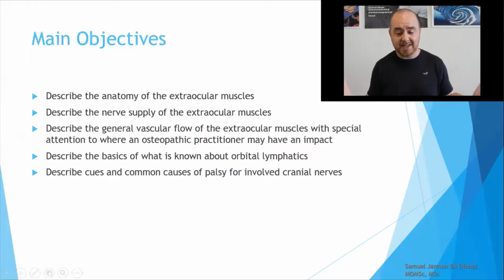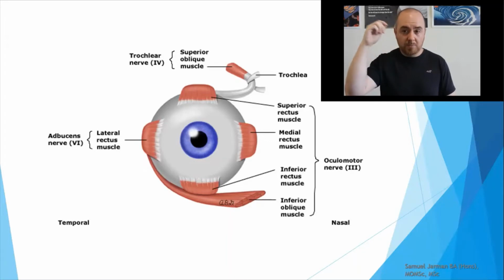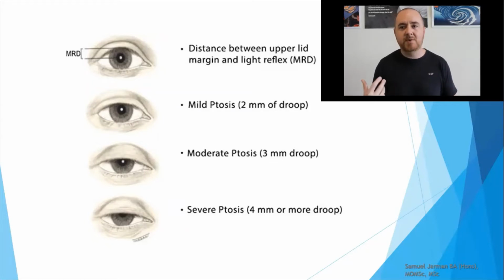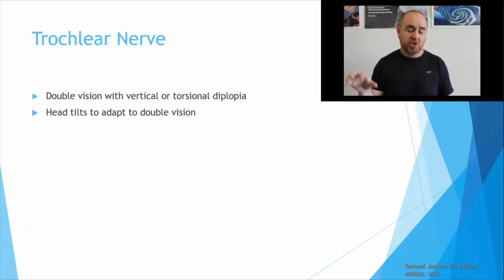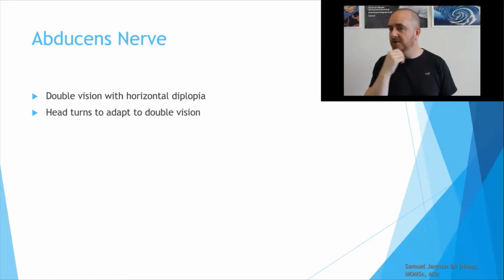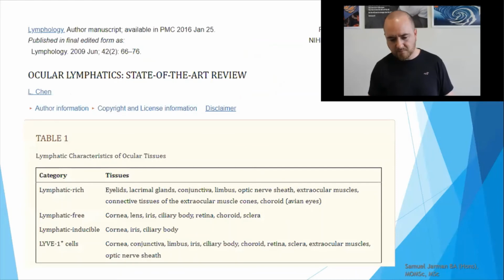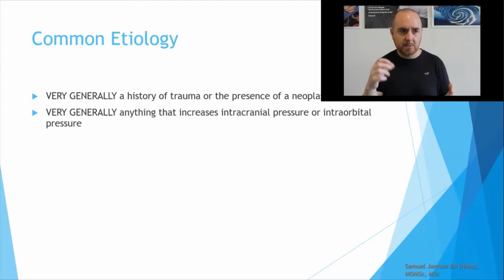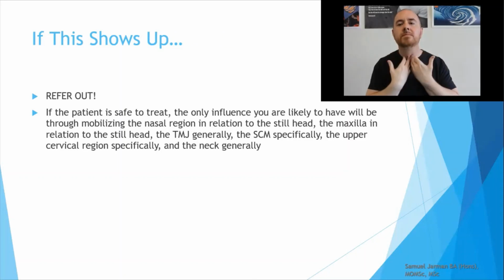Osteopathic Considerations: Eye Movements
Here we set out the broad anatomy related to eye movements in order to make general note of when and where an osteopathic practitioner may be of help or refer out in the presence of issues with extraocular muscles.